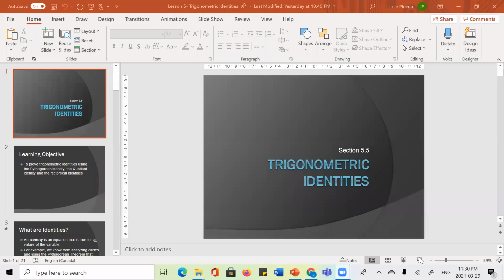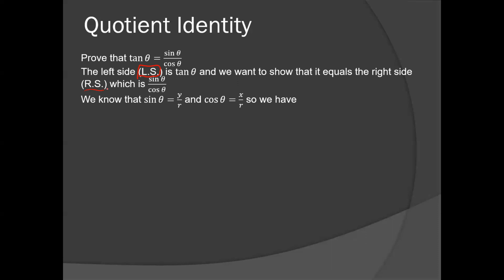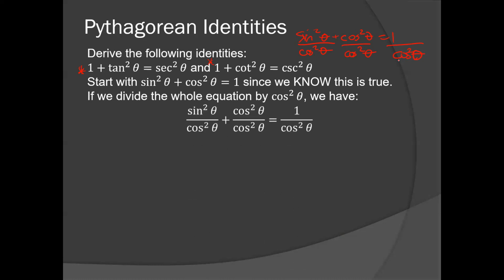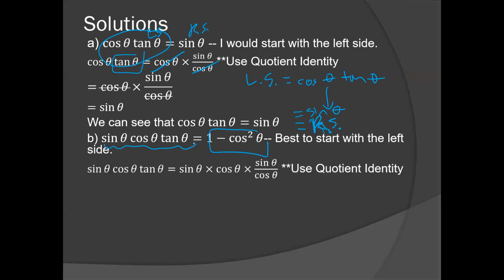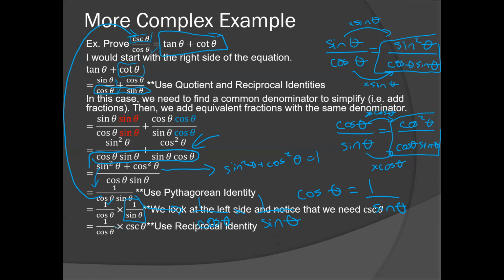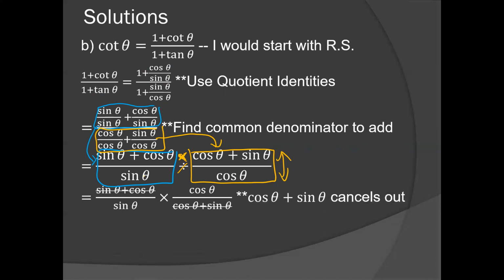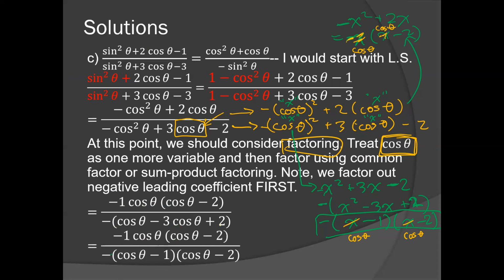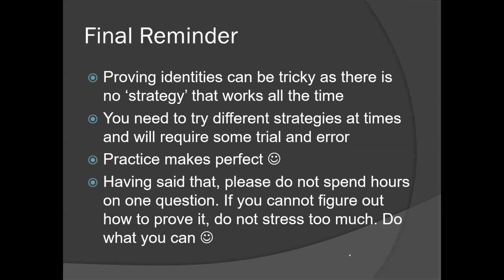Video Lesson 5- Trigonometric Identities